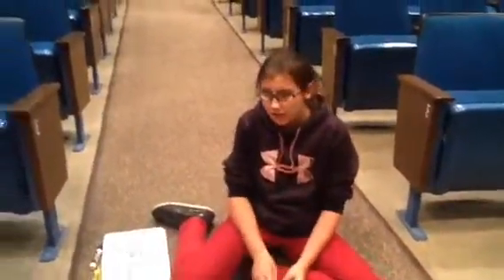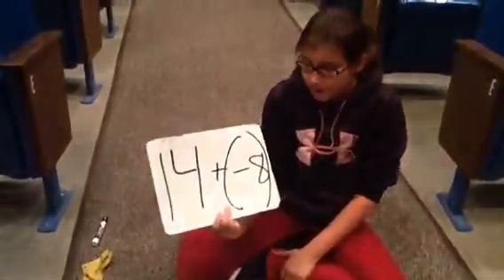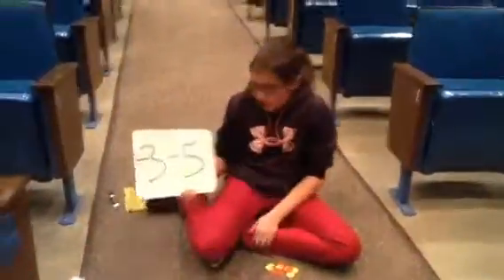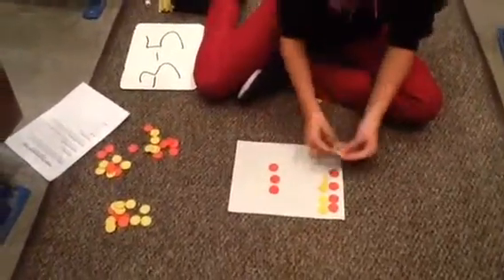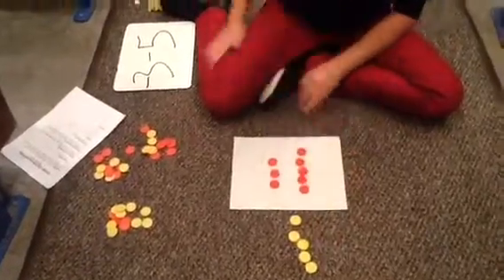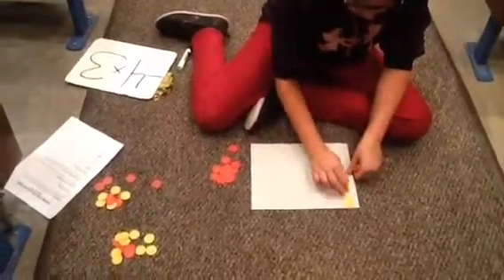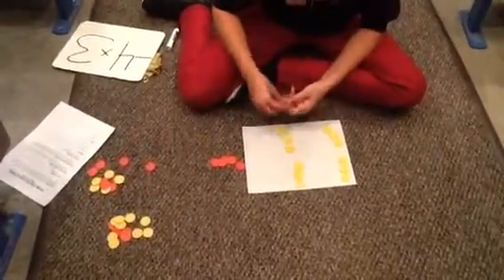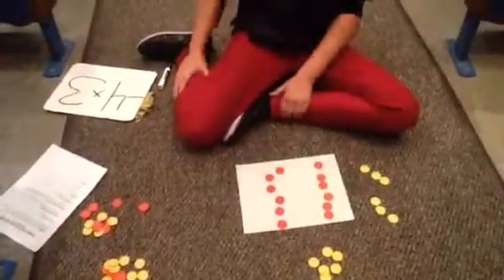Integer video by Deandra M